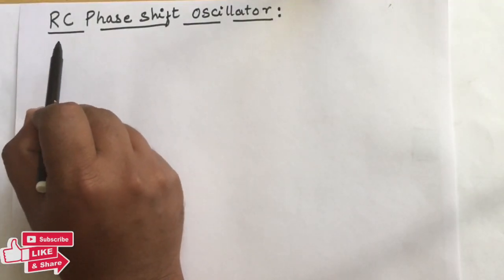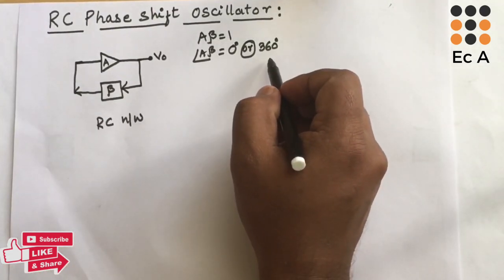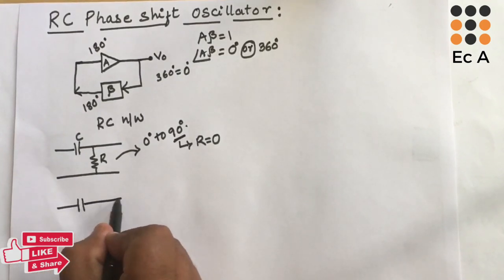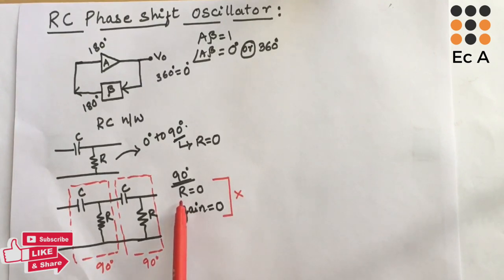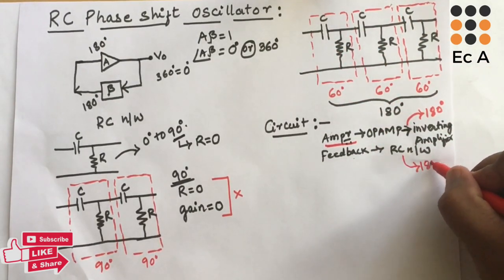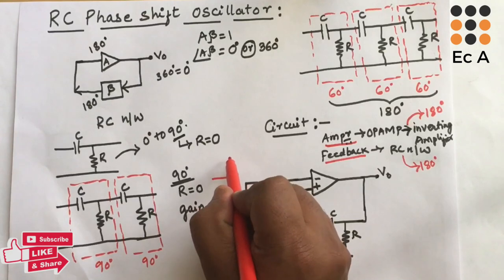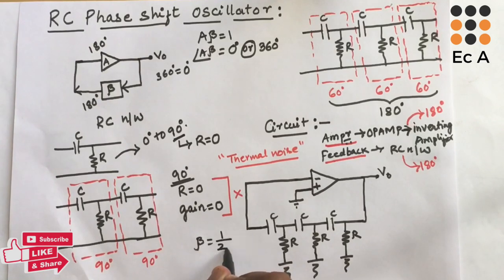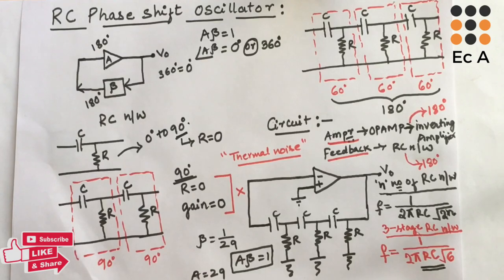#44 Ladder network oscillator / RC phase shift oscillator || EC Academy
In this lecture we will understand  RC phase shift oscillator.